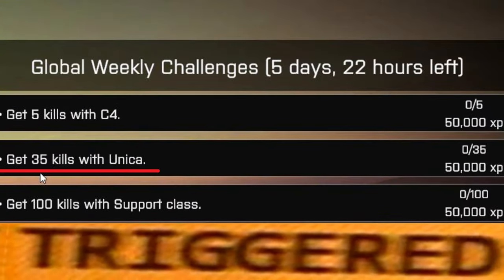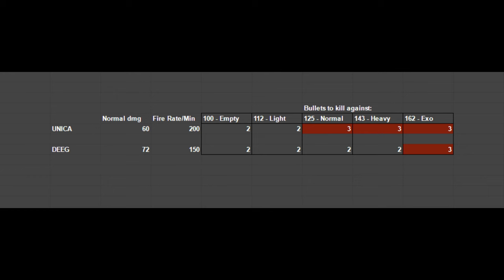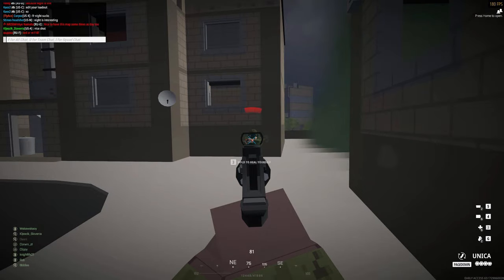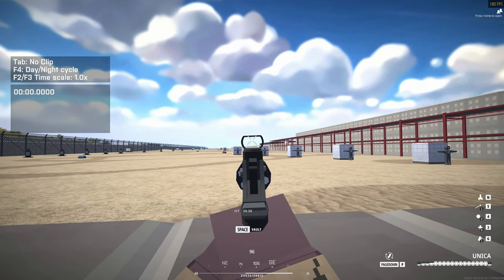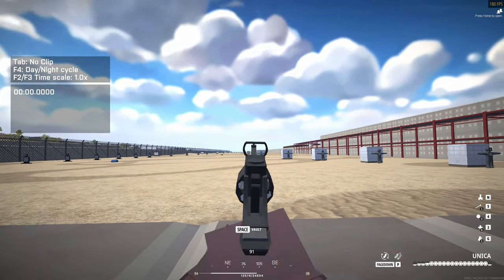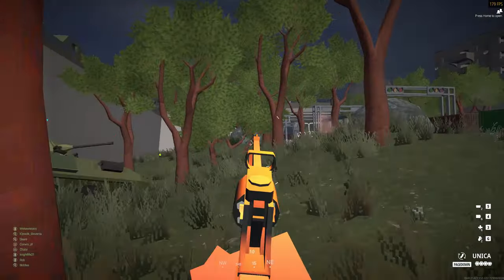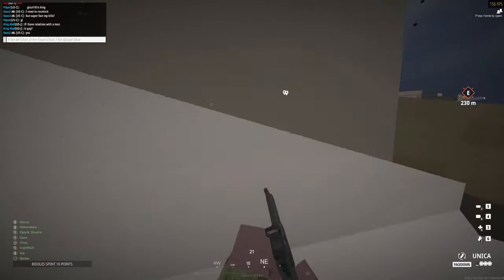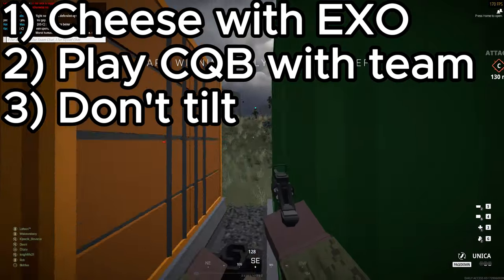Battlebit UNICA build, weekly challenge guide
The UNICA is in my opinion one of the weakest weapons in the game. Unfortunately, it seems to often come up as a weekly challenge. Here, I provide UNICA build, tips, and a guide for success in completing these challenges.

Battlebit Remastered, patch 2.2.4.

0:00 Intro
0:18 Loadout
0:33 Why it's bad
2:54 Weekly challenge guide